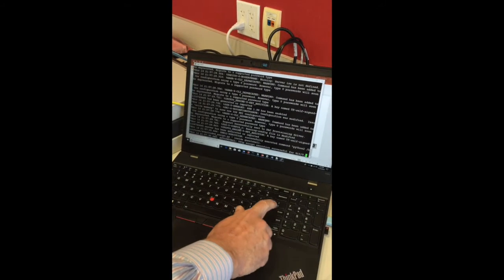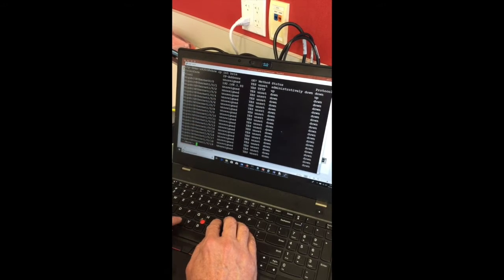IOS XE Programmability